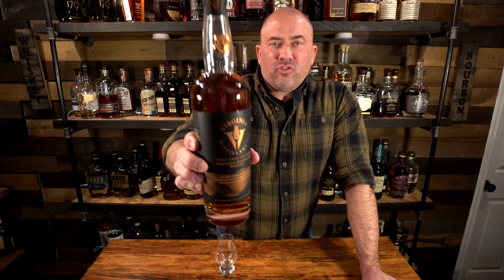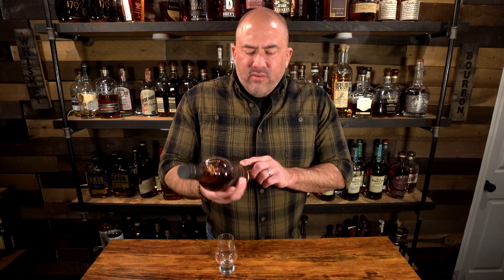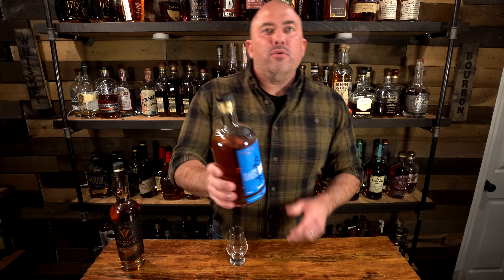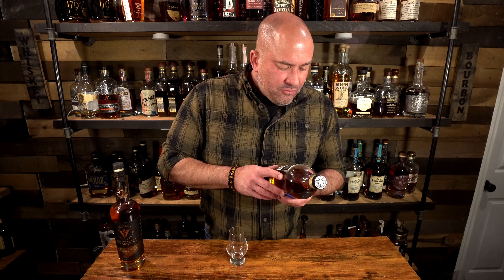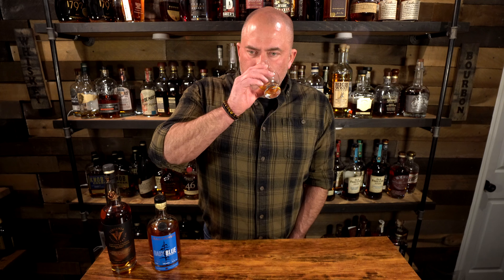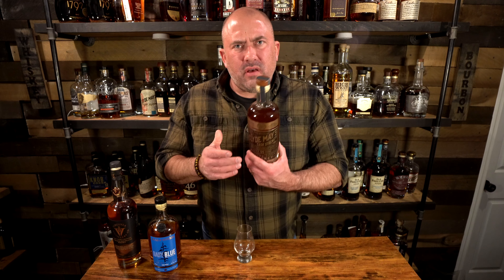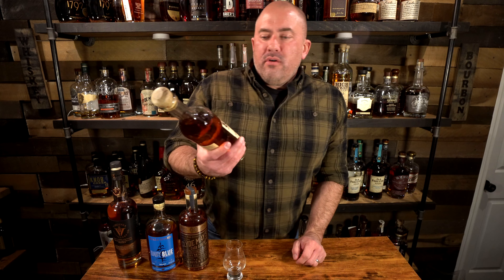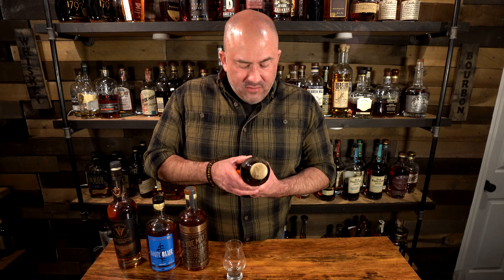7 Unique/Different Whiskeys You Should Try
From California all the way to Scotland, whiskeys have come together to create these unique bottles. They are not strictly bourbon, rye, or scotch, but they are still interesting whiskey's nonetheless.  In this episode we explore some whiskeys that don't fall into any particular category with mixed results.  Some are spectacularly good and others fall a little short.  What do you think?